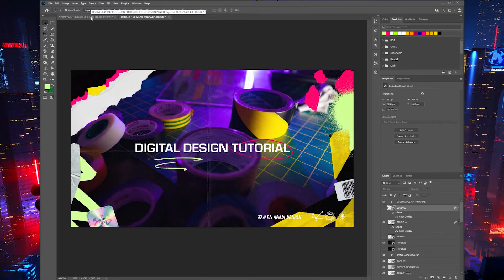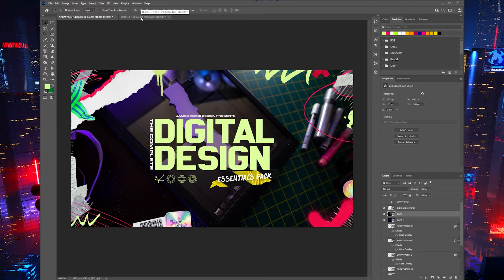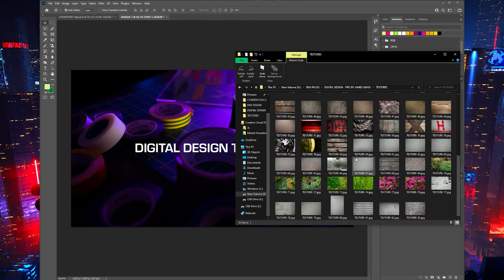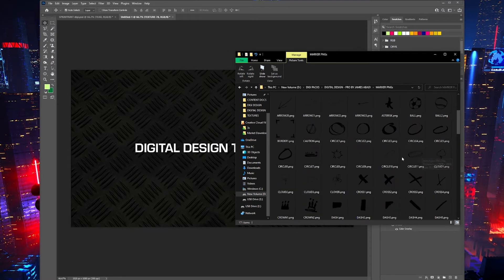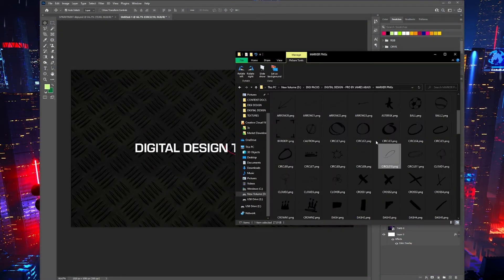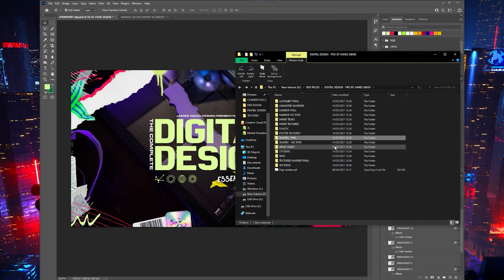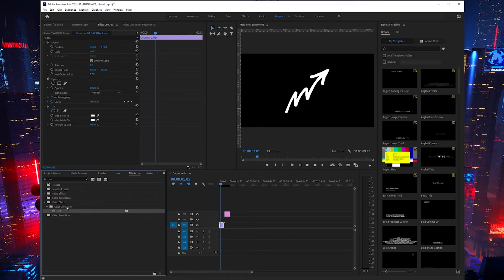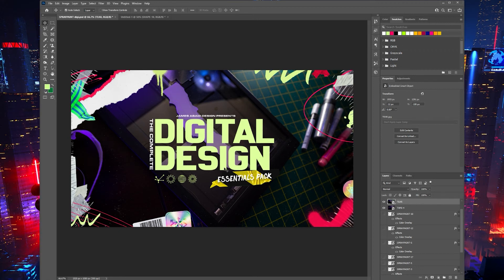The complete digital design essentials pack - Tutorial (Adobe Photoshop & Premiere pro)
This pack is the result of combining what was initially going to be 10+ packs. Part way through the process I decided to merge all my upcoming offerings instead and create, a truly essential digital designers toolkit.

Gain access to this bundle and instantly upgrade your future content, in turn saving time and allowing your income potential to grow. Designed to suit any digital project and all skill sets. Level up your next project today!

Suited to Graphic Designers, Video Editors, Content Creators and more.

Tutorial Soundtrack : Farangdan